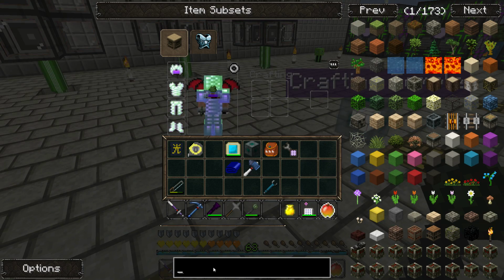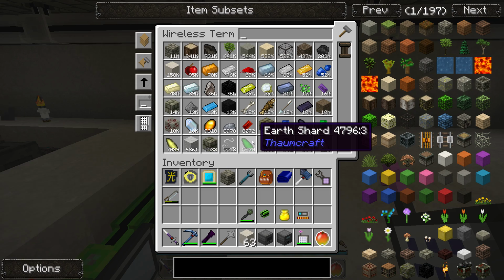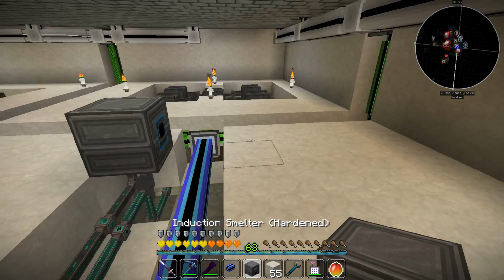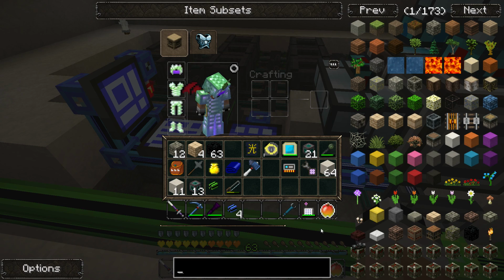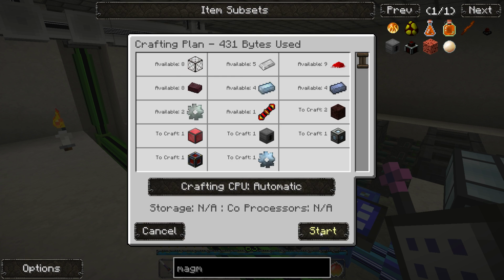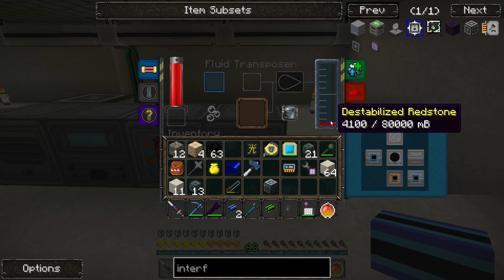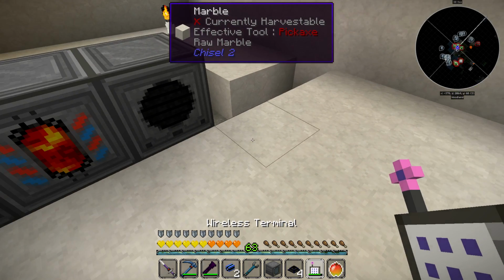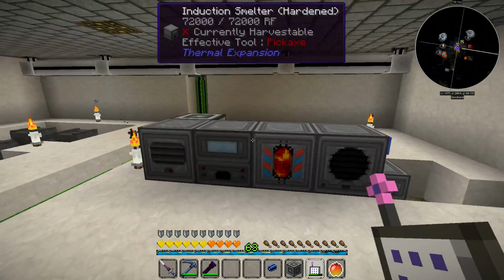Direwolf20 1.7.10 - S01 - E51 - automating ThermalExpansion!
so we need stuff, thermal expansion stuff, let's do some automation ;)

Minecraft Version: 1.7.10
Modpack: direwolf20
Version: 1.4.1

my equip:
IntelCore i7-3770K
Nvidia Geforce 680 GTX
Asus M4A87TD EVO
Kingston HyperX DDR3 16GB RAM